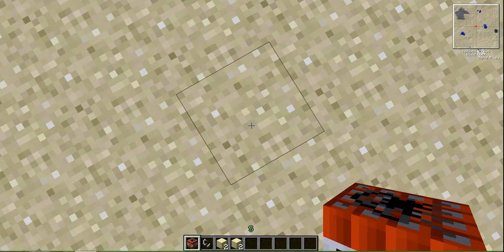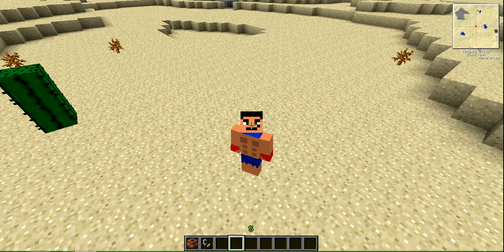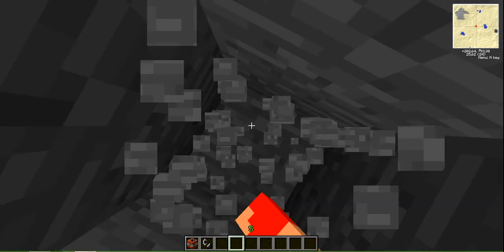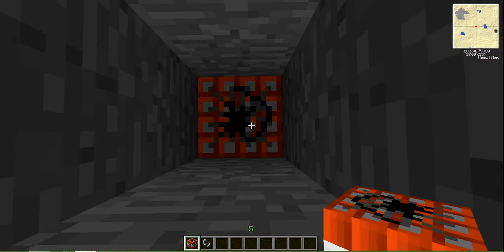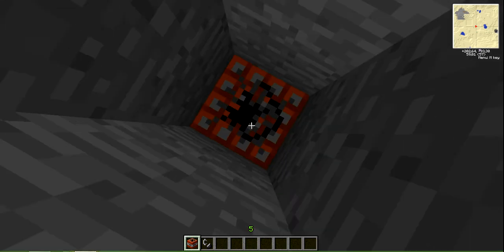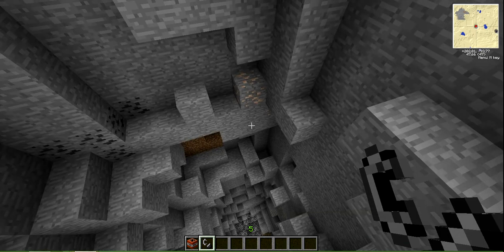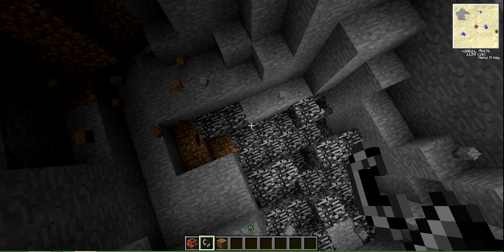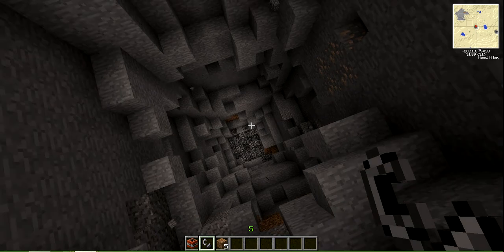Minecraft- Mining with TNT: CABOMMM!!!!!!!! =D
Hello guy´s!!! This time I will explode minecraft desert! Result: DESTRUCTION !